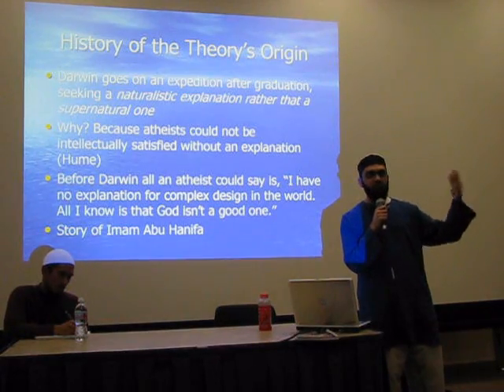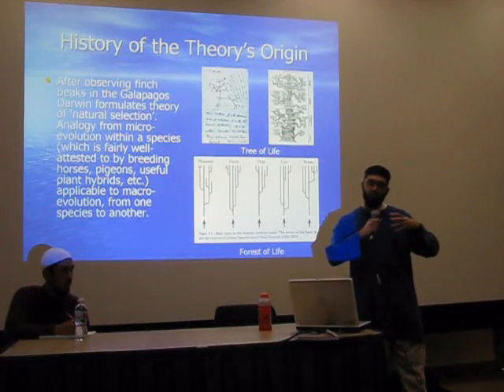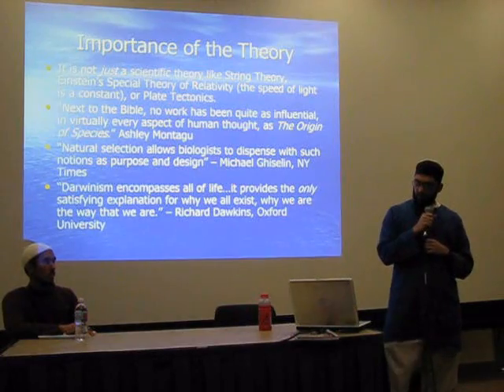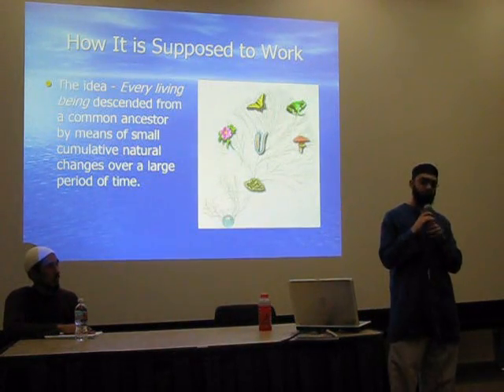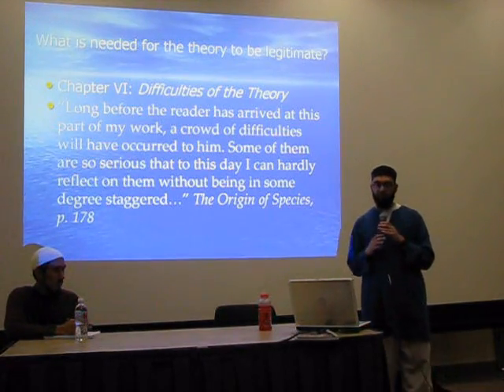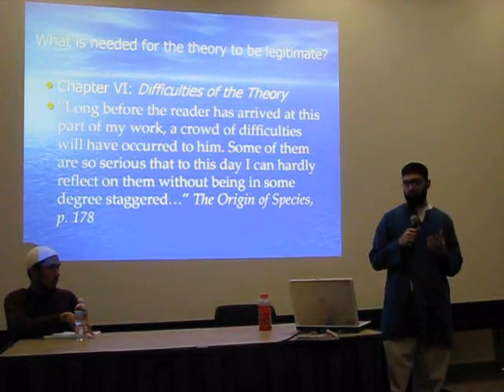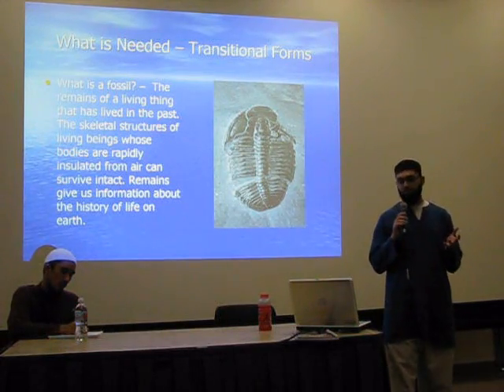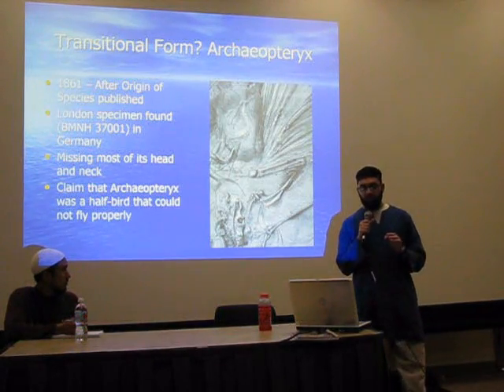Darwin Debunked (03/12)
The REAL Origin of Species (03/12) as explained by Mustafa Umar at the University of California, Irvine.